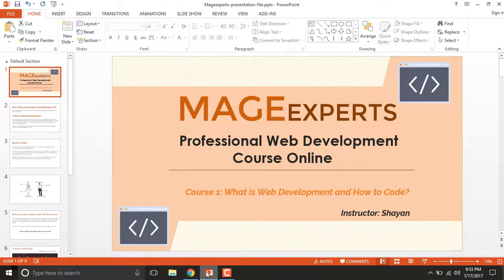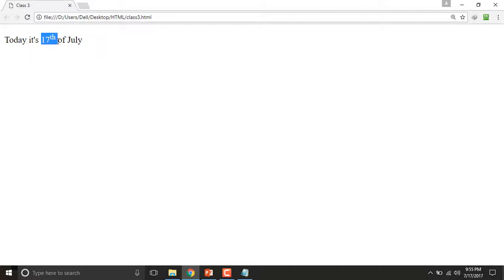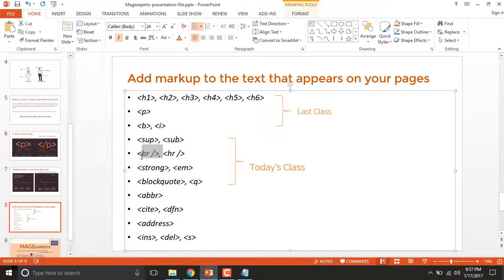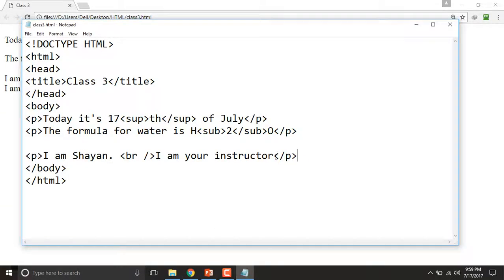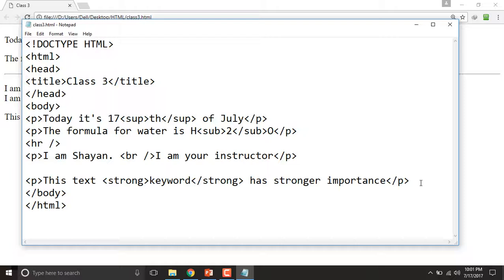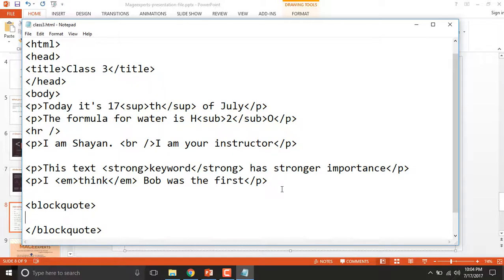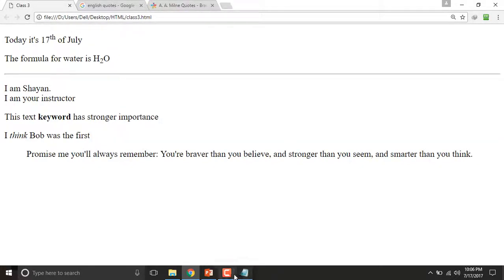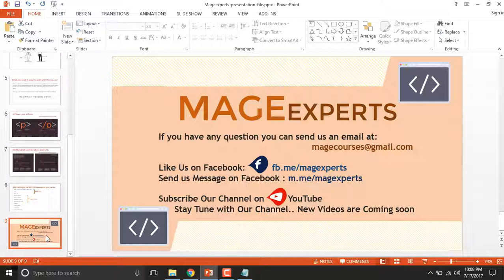2- HTML5 Tags - Part 2 of 3 - What is Web Development and How to Code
In this video you'll learn more HTML tags and attributes. You'll also learn the difference between "b" and "strong" tag and "i" and "em" tag.

Next videos are coming soon for this course, till then stay tune with this course and keep practicing.